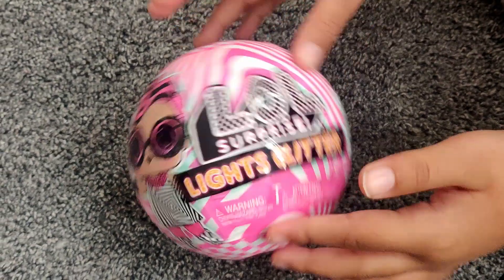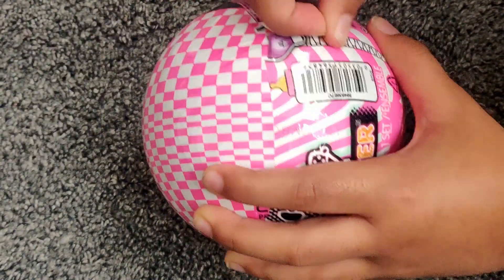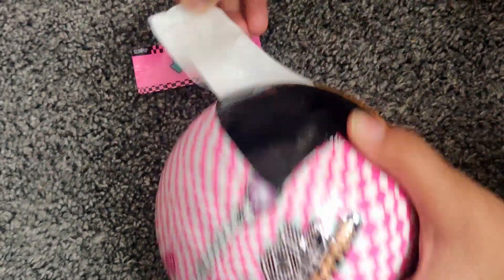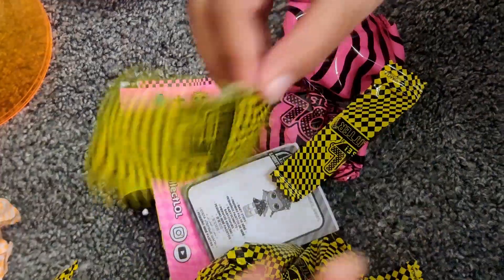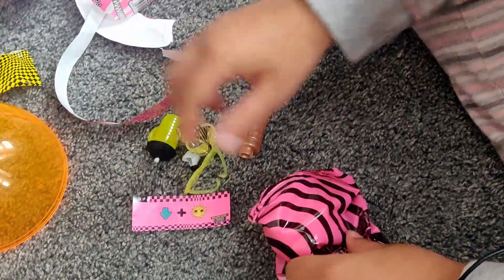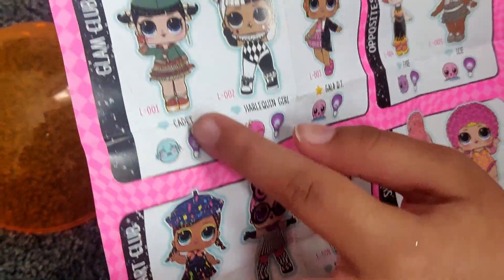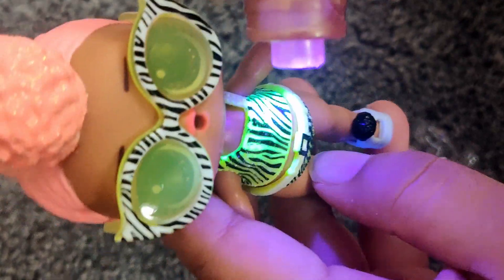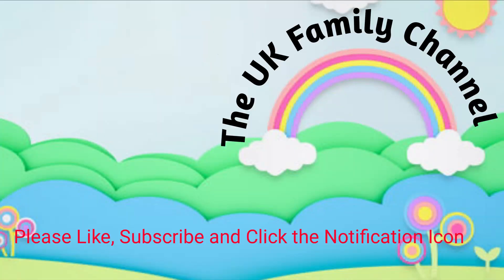LOL unboxing.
Hi, we have setup this Family Channel to share our wonderful and positive experiences with you all. Our channel will be uploading a variety of video's that are family friendly. This Channel made for both young boys and girls.

If you want to share any suggestions on what future content you want to watch you can email on.